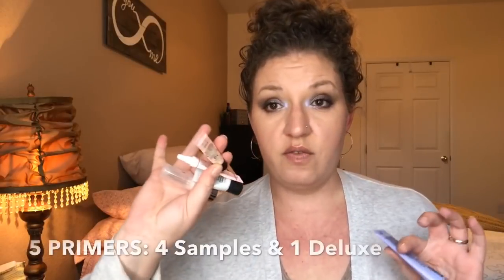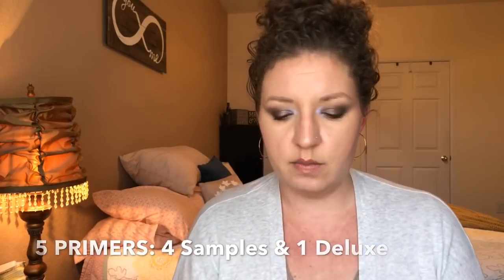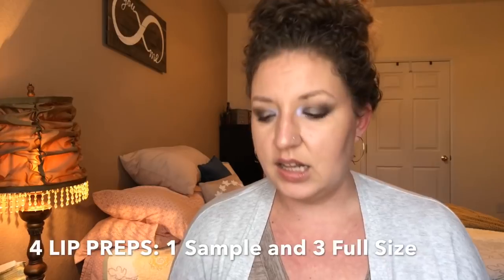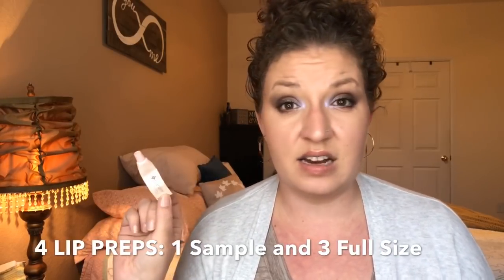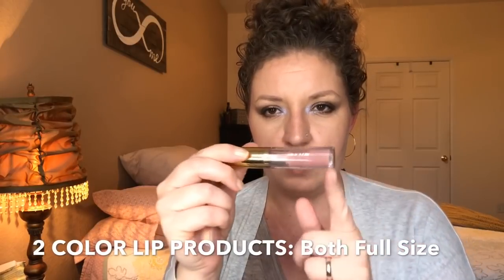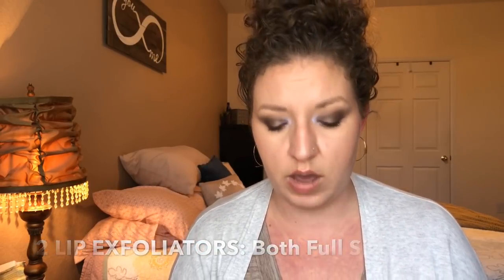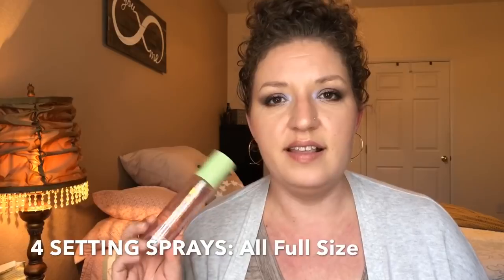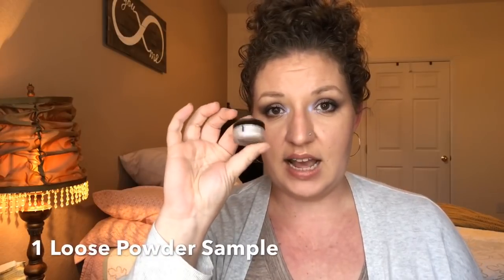ONE YEAR OF MAKEUP EMPTIES | 2018 Beauty Trash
2019 is the beginning of a brand new Journey In Beauty, WITHOUT buying makeup! This will be a ‘replacement only’ style of no-buy. Meaning I may not purchase any new makeup or skincare unless I have completely depleted my stash in that category. I truly can’t wait to become intimately acquainted with my existing makeup collection!
I am calling my 2019 No-Buy Year ‘Back to Beauty’ as a nod to the realization I had in 2018 that my channel had started to become more about SHOPPING and less about MAKEUP. In 2019 I plan to get ‘Back to Beauty’ and use what I have on my brand new Journey In Beauty!
Here is the introduction video to my No-Buy Year, in case you are curious about the format or rules:
As always feel free to follow me over on Instagram:
And I hope all of your makeup days are BEAUTIFUL makeup days! XOXO
Also, if you haven't checked out my partner in crime Beauti By Angela...Head on over and show her some love!! We do LOTS of collabs and you will LOVE her channel too!
Today's Video:
Today's video is my Year Long Makeup Empties for 2018! What a fascinating journey in Beauty Trash! It's truly informational to look at the products that I used up this year and see how that information applies to project panning, purchases and my personal makeup usage.